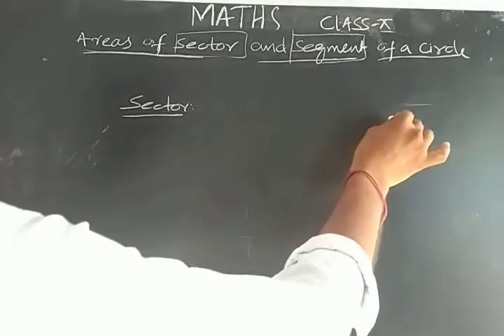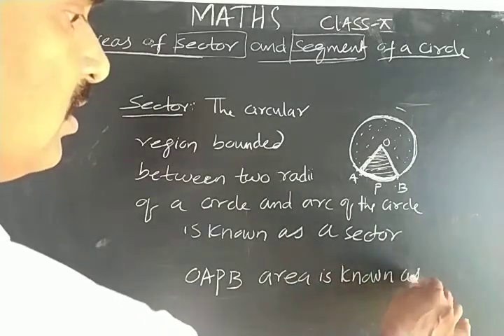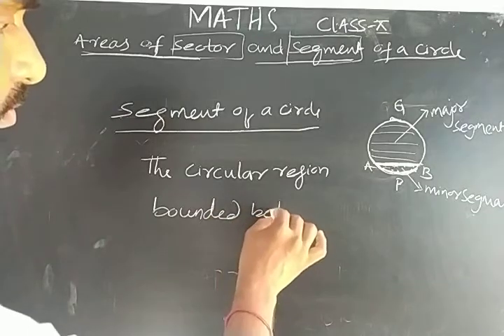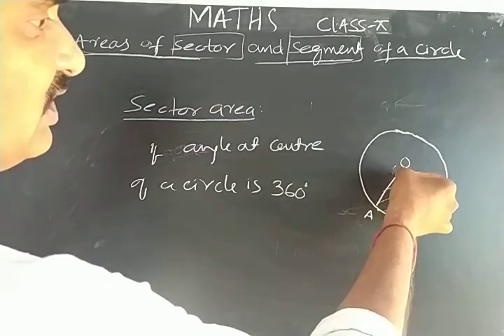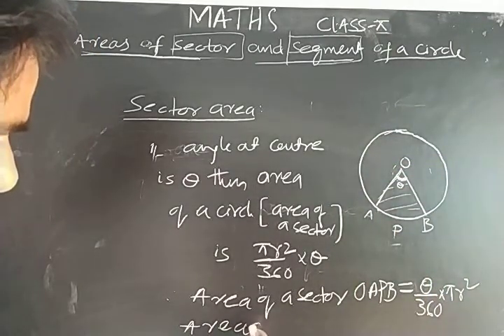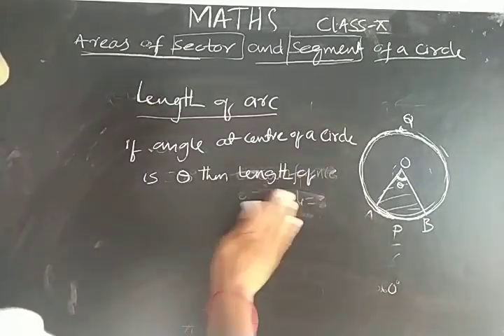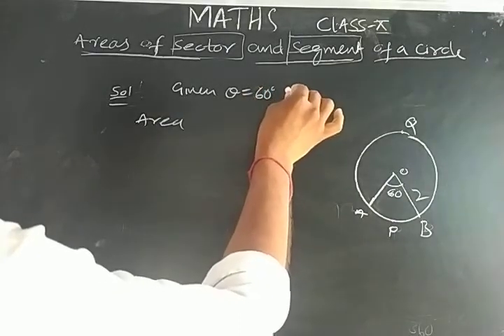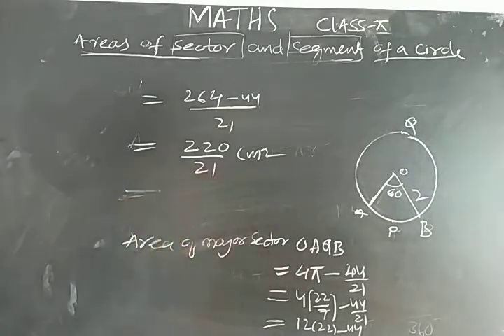Areas related to circle s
10th class(sector &segments)